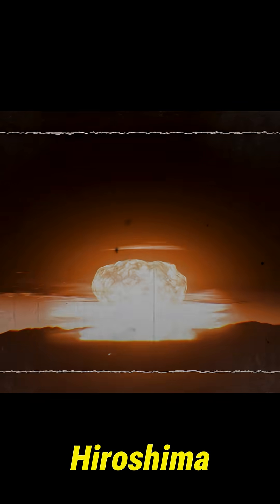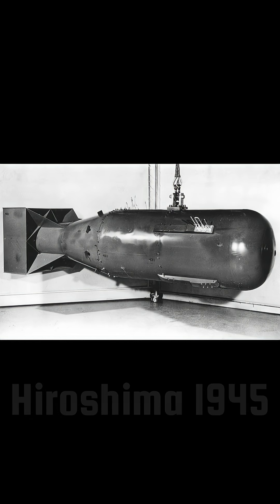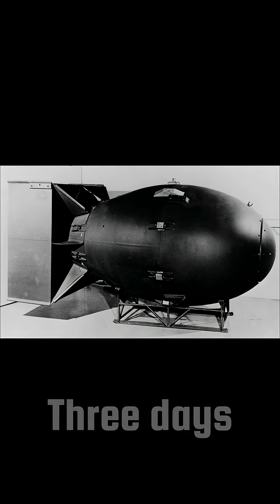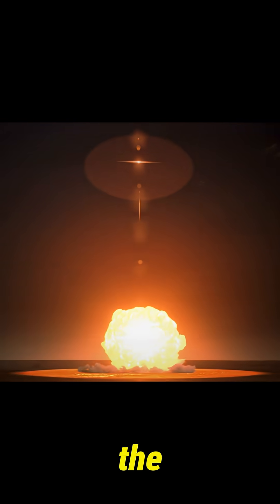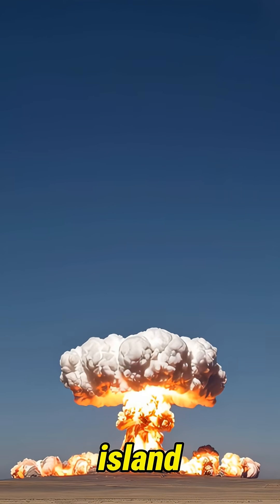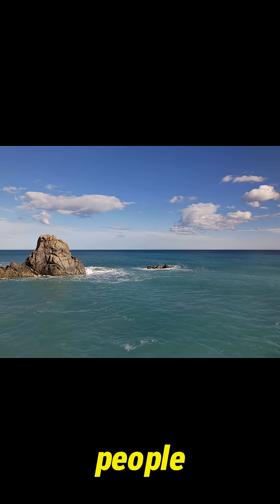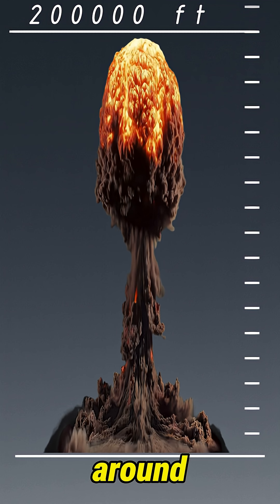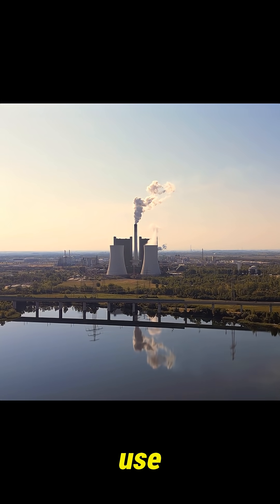These Nukes Make Hiroshima Look Tiny🤯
Five nuclear explosions, which shocked the world!
Starting with Hiroshima and Nagasaki, then the first hydrogen bomb, Castle Bravo’s unexpected monster blast, and finally the Tsar Bomba — the biggest explosion humans ever made.

This video compares mushroom cloud heights and yields to show how fast nuclear power escalated.